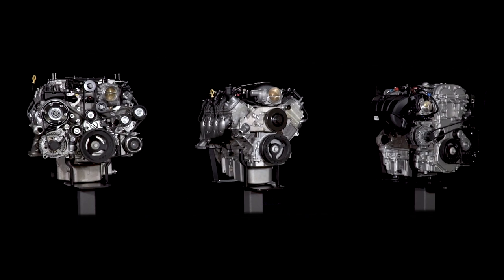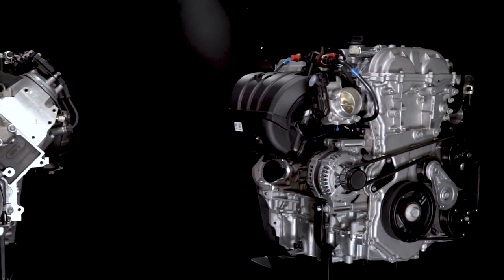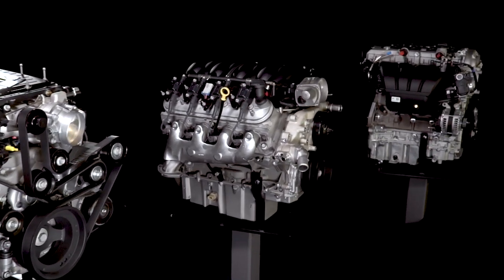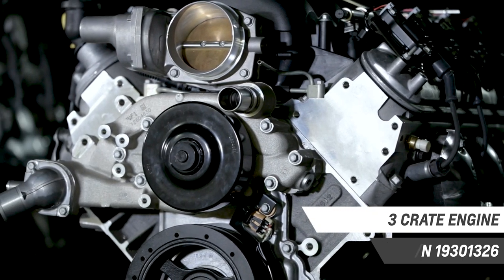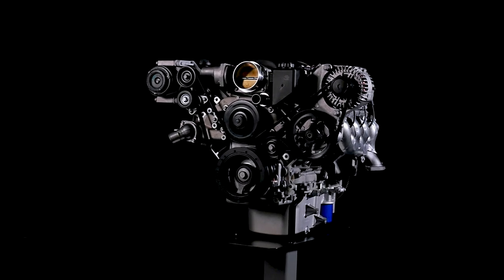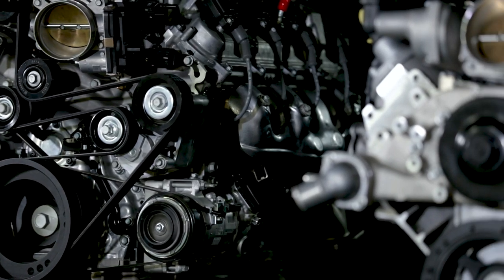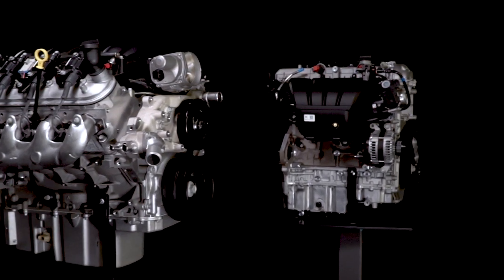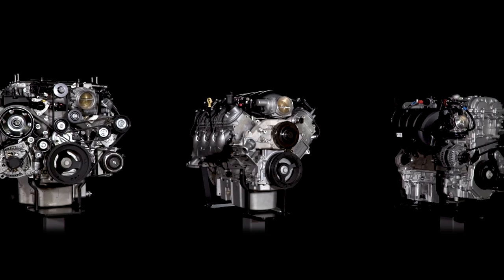Chevrolet Performance - Product Family Overview - LS/LT Crate Engines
Bill Martens, Chevrolet's Associate Marketing Manager, walks us through details of the Chevrolet Performance LS/LT family of crate engines.